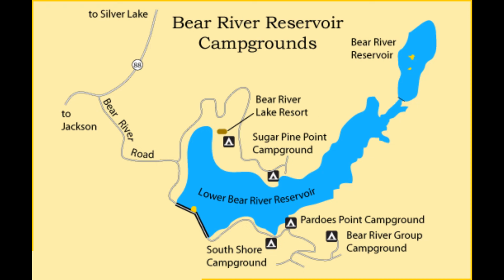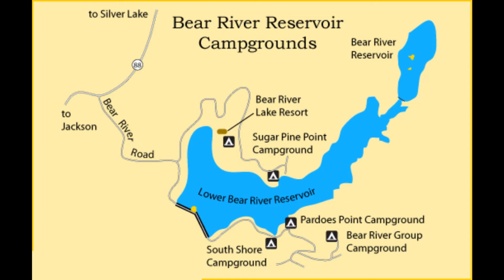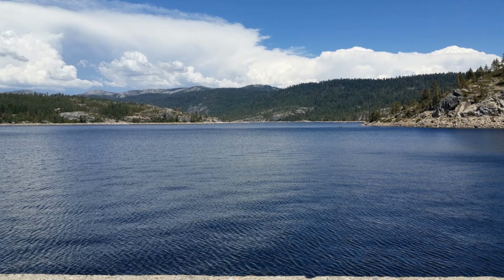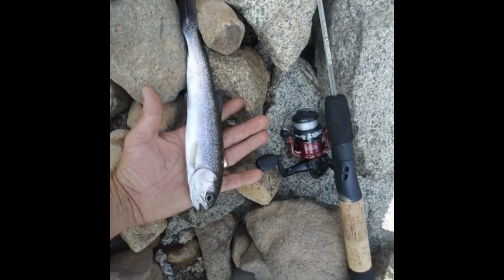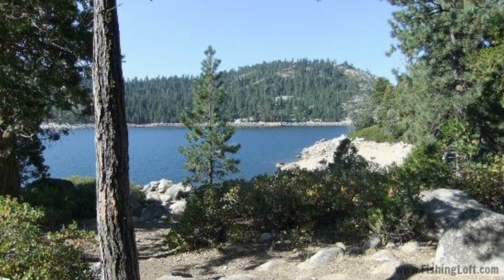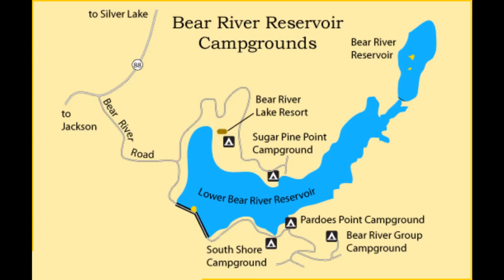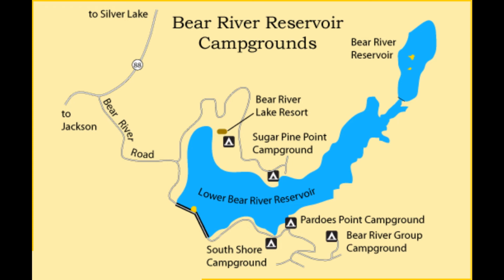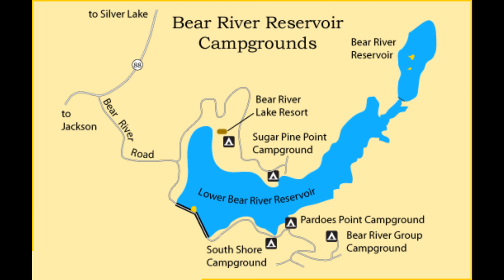Lower Bear River Reservoir California Trout Fishing ( Everything You Need To Know )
I hope you enjoy our little Adventures, we have more coming soon!
We are all about Fishing & the Outdoors of California ! & More !
Fishing is 90% MENTAL & 10% Physical - Fish at a HIGH Level!
FEED The Passion!
-The Eastbayanglers-
-Follow us-
Tight Lines!